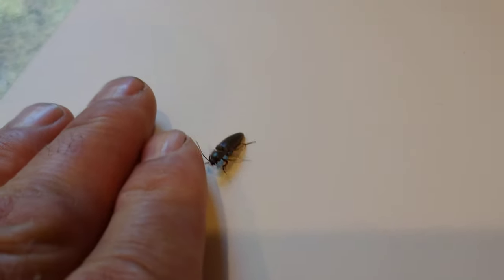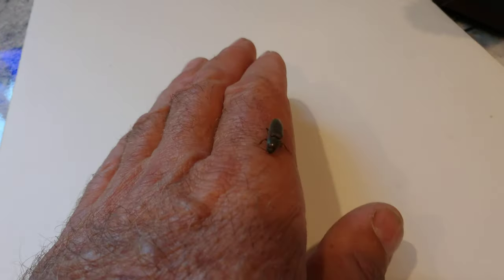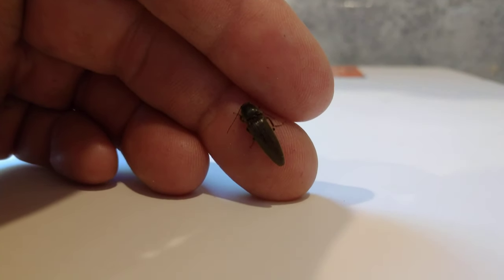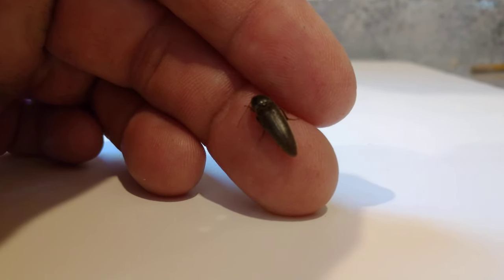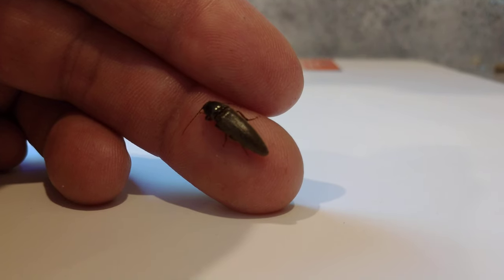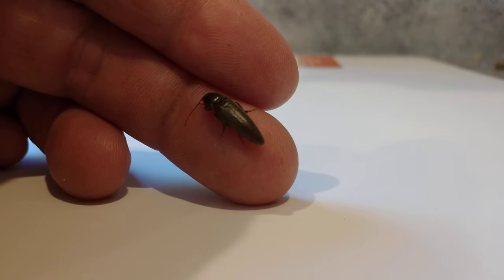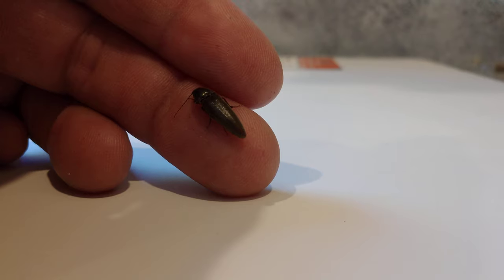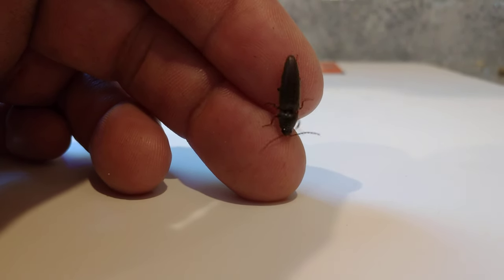I Wonder, Click Beetles, July 2, 2020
A series of videos on things I wonder about.
I hope you are led by your sense of wonder and inquisitive nature to ask questions and search for answers.
Be well and stay safe!